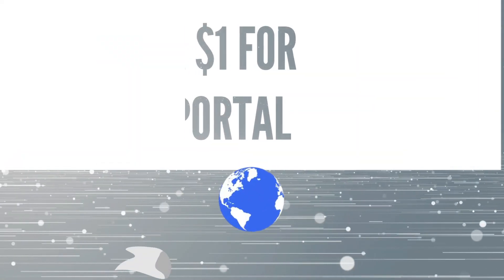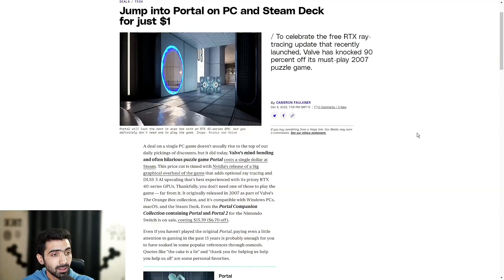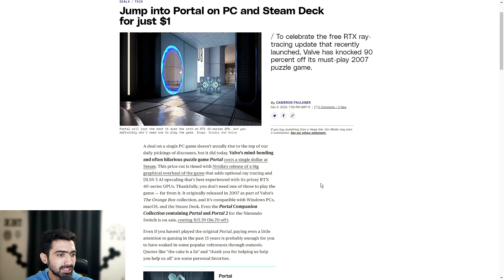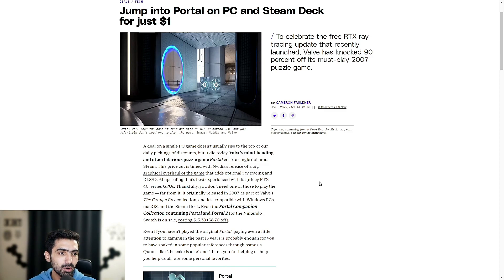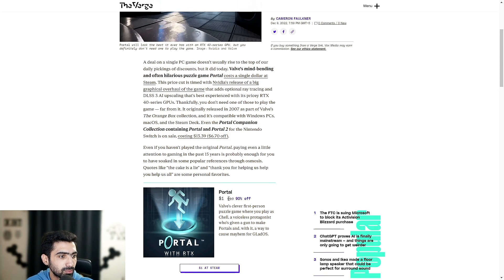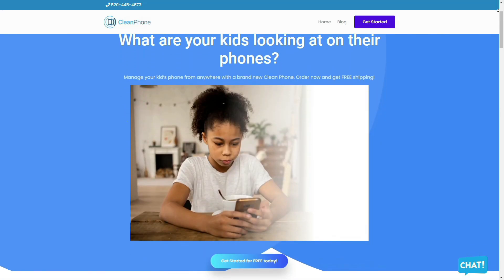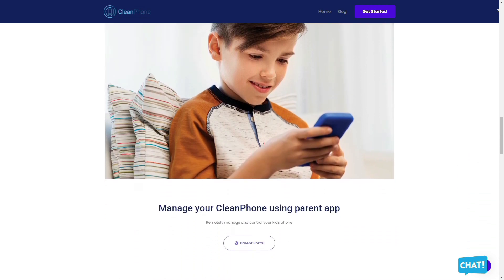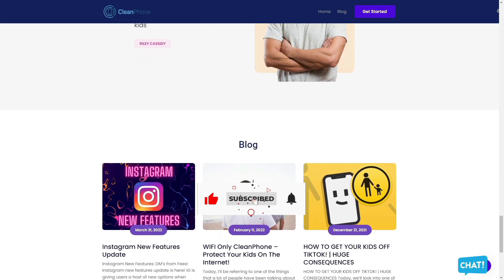HUGE DISCOUNT! Poral RTX on PC and Steam Deck is The Best Deal in Gaming!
Portal RTX:

Portal RTX - A deal on a single PC game doesn’t usually rise to the top of our daily pickings of discounts, but it did today. Valve’s mind-bending and often hilarious puzzle game Portal costs a single dollar at Steam. This price cut is timed with Nvidia’s release of a big graphical overhaul of the game that adds optional ray tracing and DLSS 3 AI upscaling that’s best experienced with its pricey RTX 40-series GPUs.

Thankfully, you don’t need one of those to play the game — far from it. It originally released in 2007 as part of Valve’s The Orange Box collection, and it’s compatible with Windows PCs, macOS, and the Steam Deck. Even the Portal Companion Collection containing Portal and Portal 2 for the Nintendo Switch is on sale, costing $13.39 ($6.70 off).

Even if you haven’t played the original Portal, paying even a little attention to gaming in the past 15 years is probably enough for you to have soaked in some popular references through osmosis. Quotes like “the cake is a lie” and “thank you for helping us help you help us all” are some personal favorites.

Conclusion:

To celebrate the free RTX ray-tracing update that recently launched, Valve has knocked 90 percent off its must-play 2007 puzzle game.